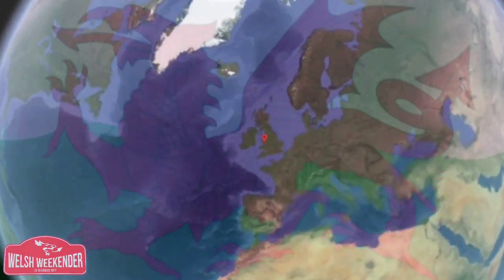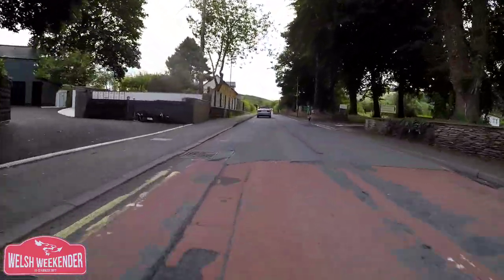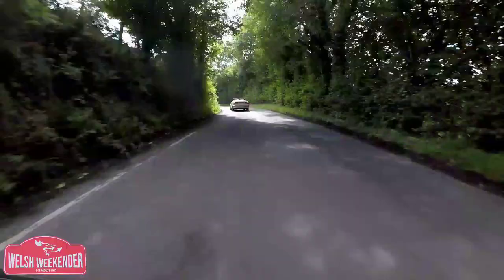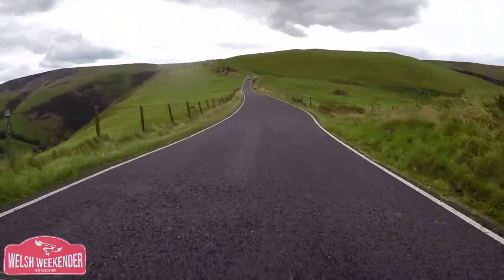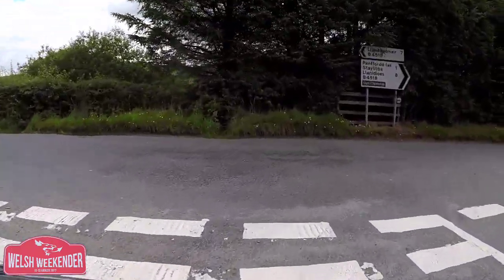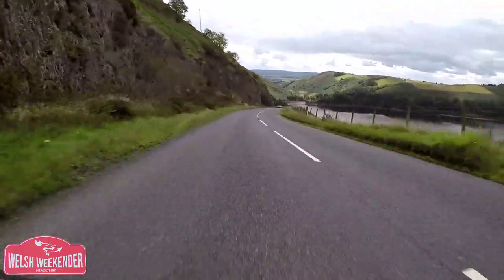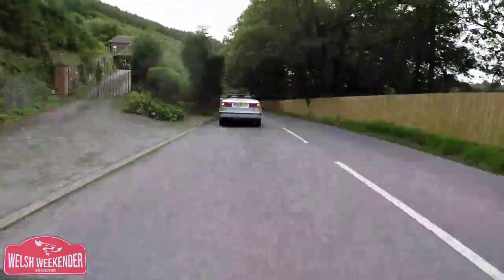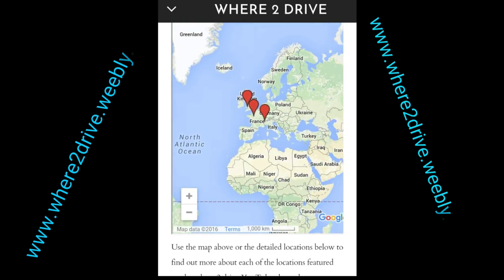Best hidden driving road in Wales! - Machynlleth to Llanidloes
Just South of Machynlleth is an unnamed road which is probably the best hidden driving road in Wales. Here is a guide to driving the road.

Footage shot on the front of a Honda S2000  using a Go Pro Hero 4.

Here is the website with the interactive map of the road and the weekend road trip route we took.